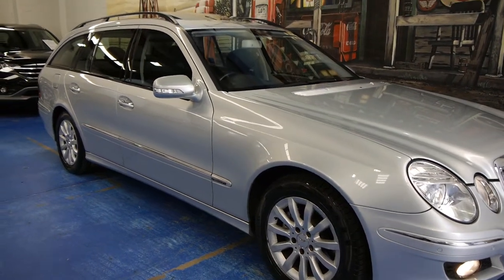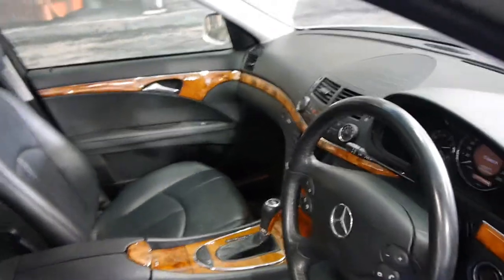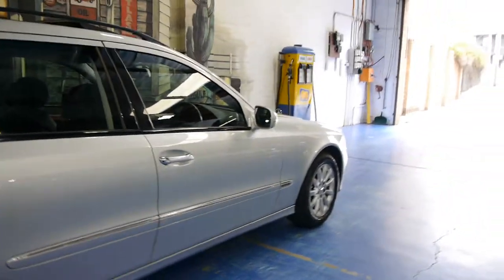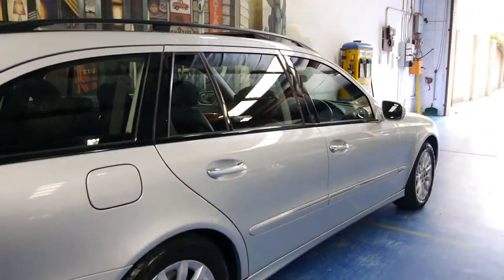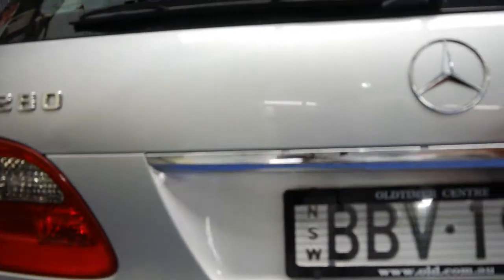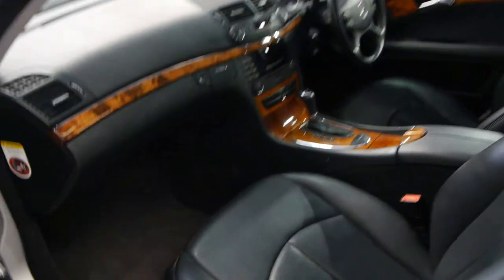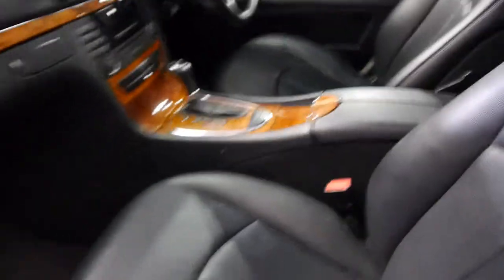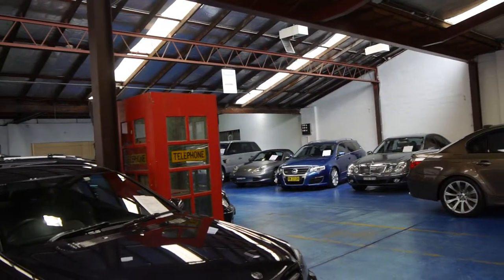Oldtimer Centre - Marrickville NSW